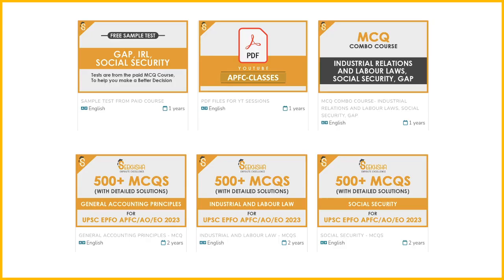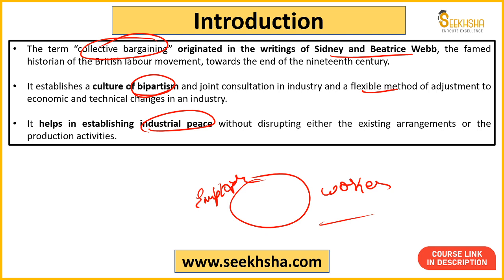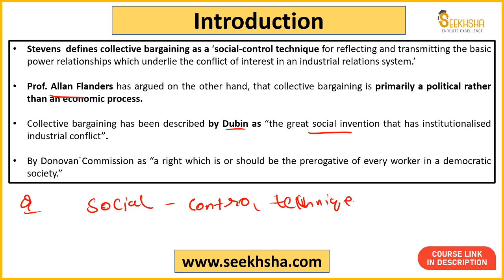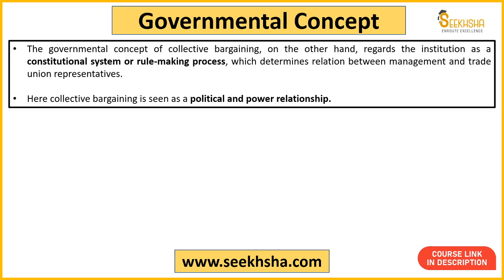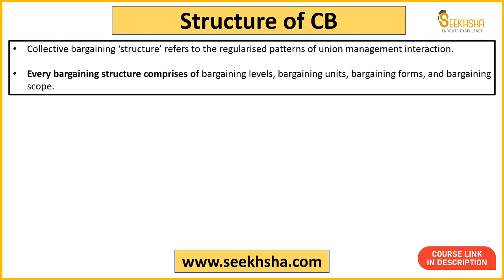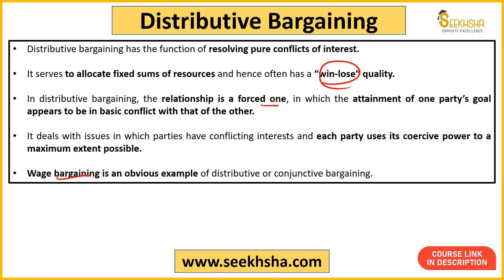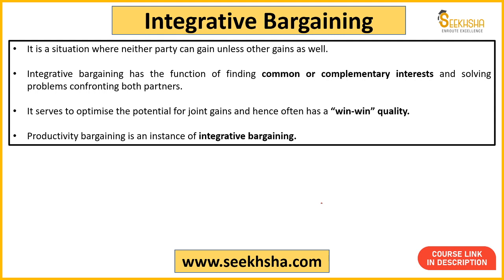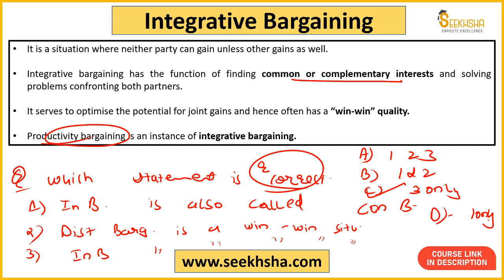Lecture 15 - Collective Bargaining Part 1 apfc upscapfc upscepfo @SEEKHSHA​